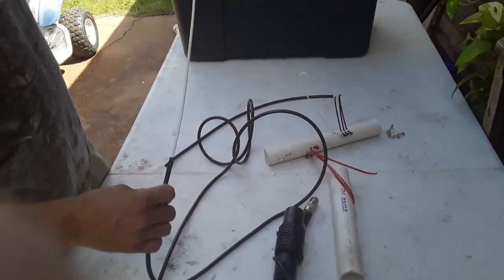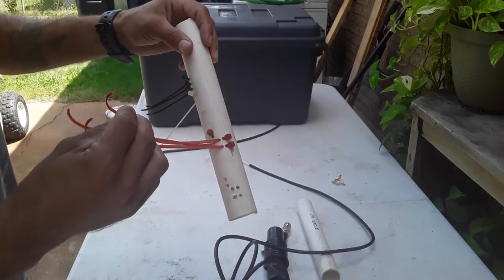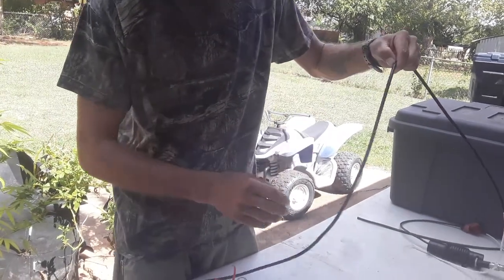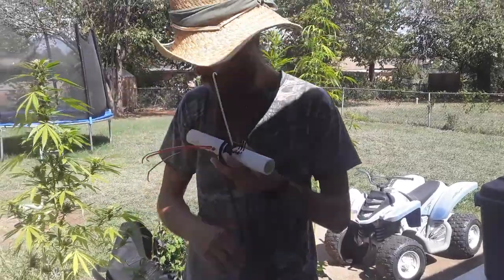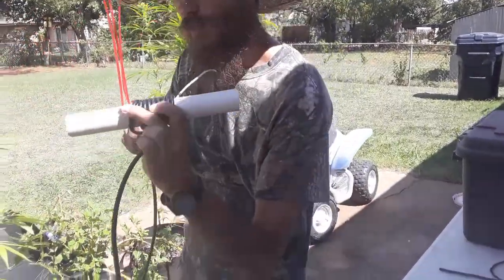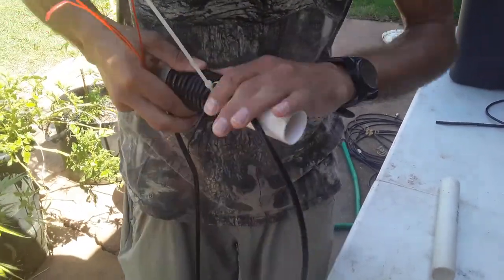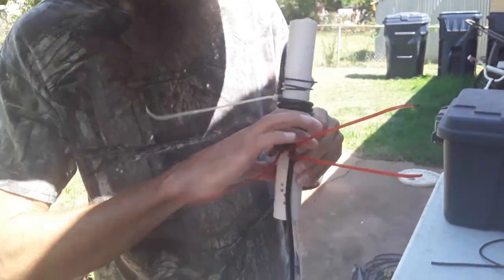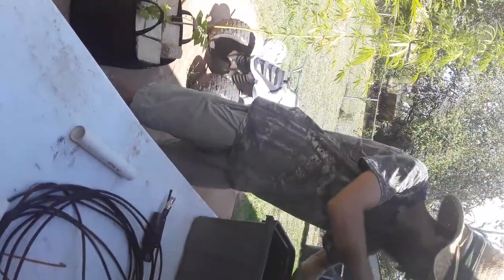Flower Pot Antenna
This is a feild expedient antenna that I use full time on 2 meter, 70 cm, and GMRS. There are also versions for 6 and 10m respectively. Build the full set. Right now, go do it.